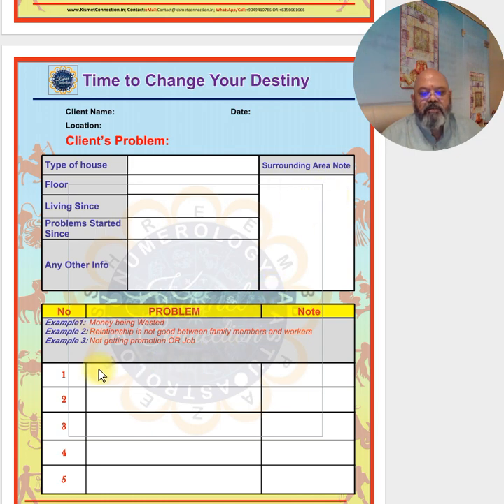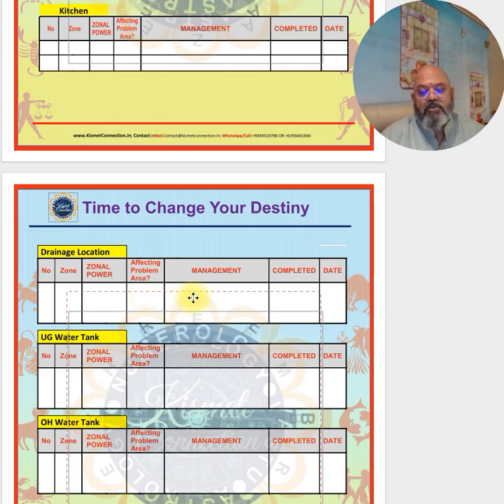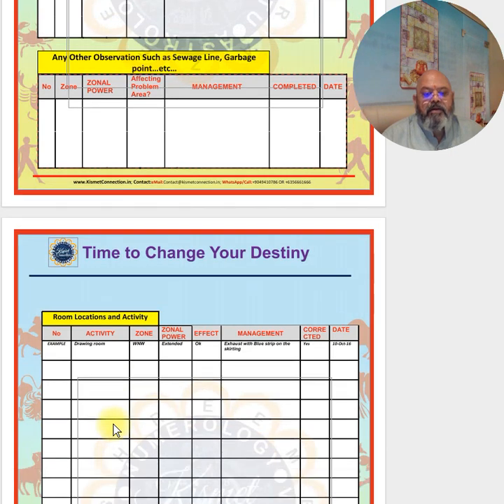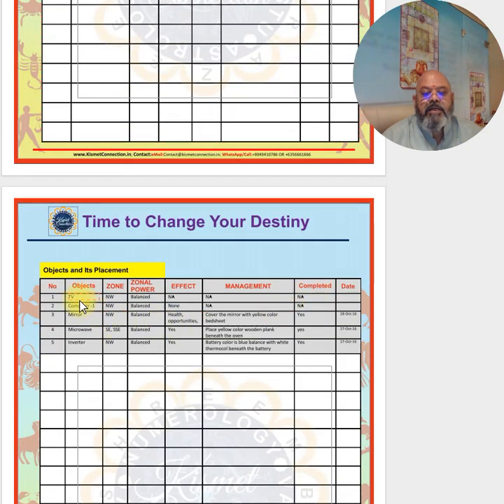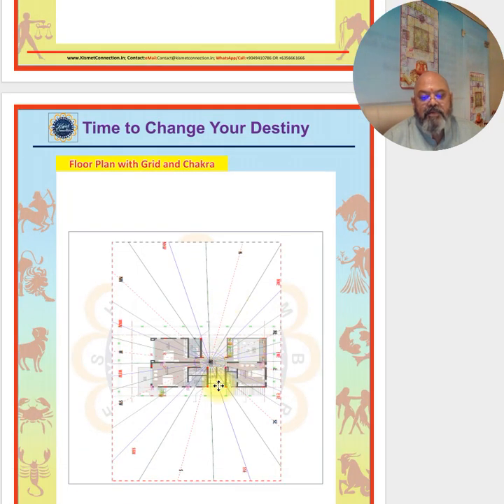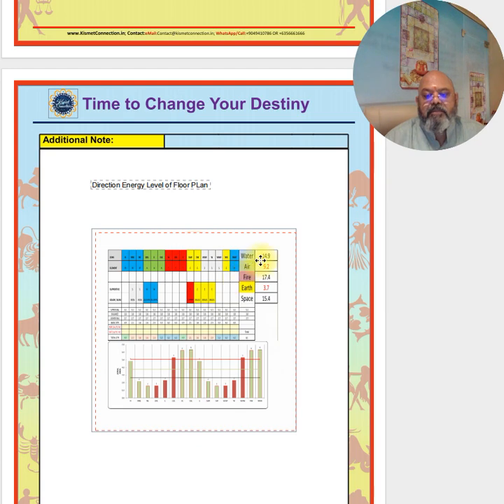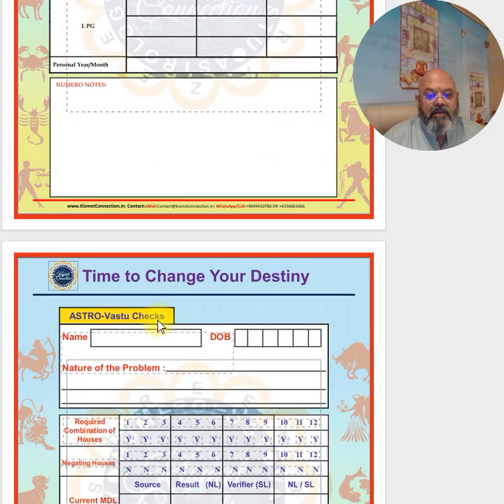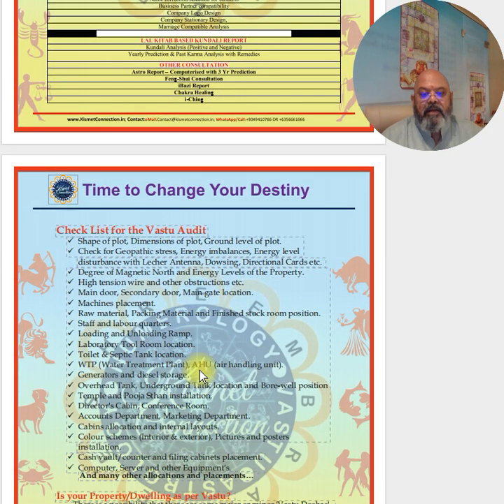Vastu Visit or Audit Report by Kismet Connection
This Video shows what Vastu visit or Audit report we provide when analyzing premises.

Follow my other video on this channel.

Useful Videos:

About This Channel:
Kismet Connection channel is for Vaastu, Numerology, Lal Kitab and iBazi as well as other Mystic Science-related useful Tips and Tricks. Many of these Tips or Tricks are tried and tested by many of my clients as well as followers of this channel. So do try out and share your feedback.